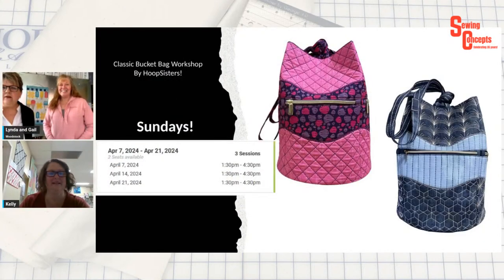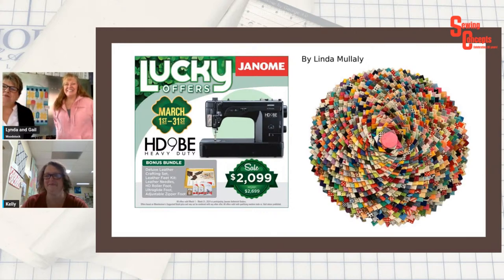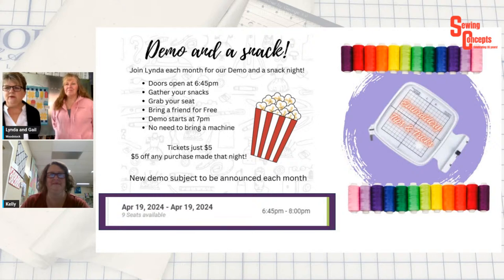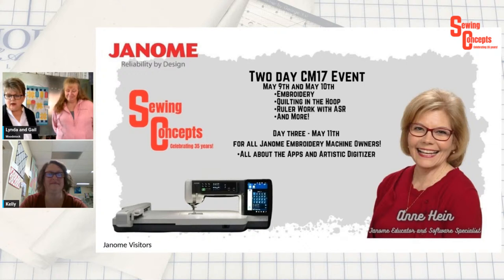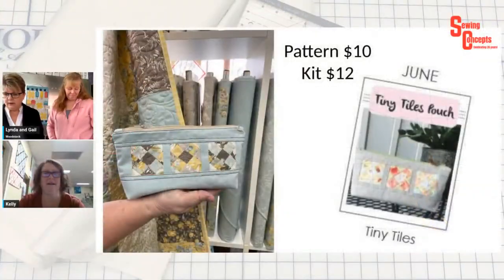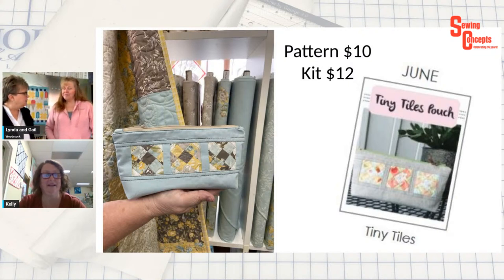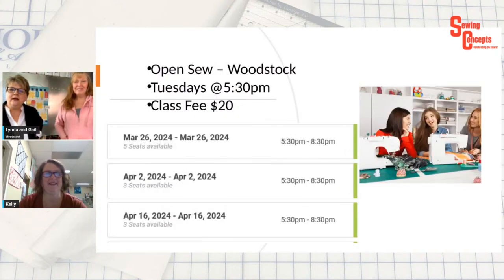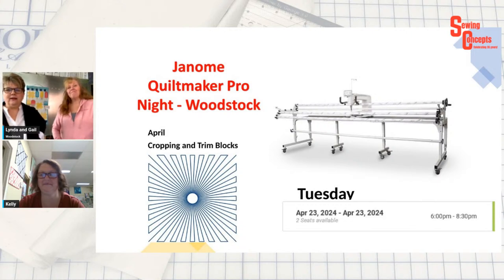What's Happening at Sewing Concepts this Week?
Join Kelly, Gail, and Lynda to see what's new!